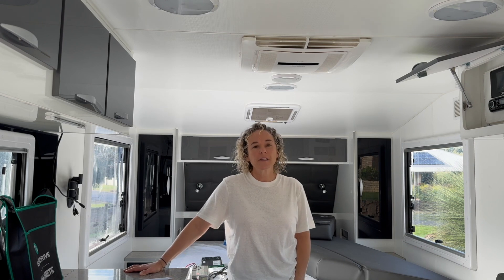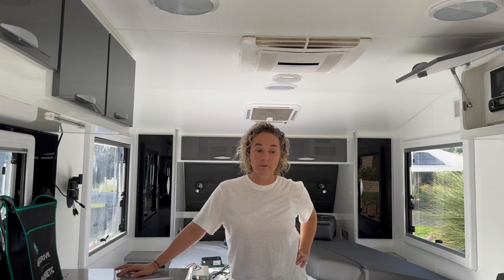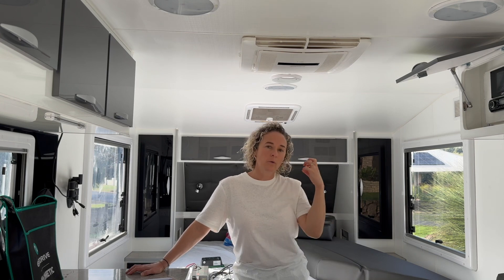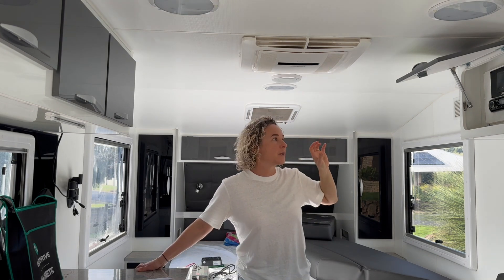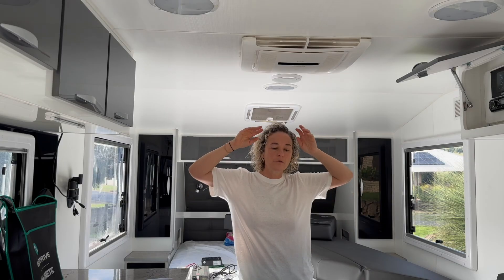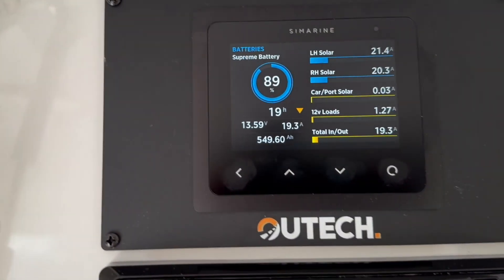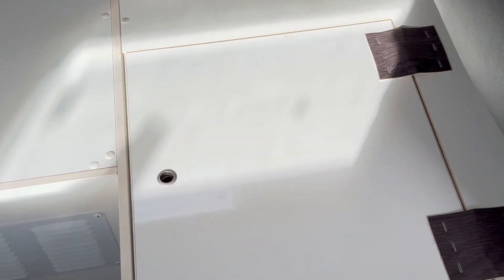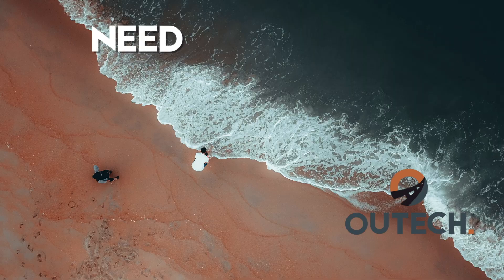Lithium + Solar Power Setup for Off-Grid Camping - Supreme Classic Caravan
When John Said:
“Our van is a 2020 Supreme Classic with 2 x 100ah deep cycle batteries & 300 watts of solar on the roof, so pretty basic.
We would like to upgrade our caravan to a lithium powered system so we can run our AIR CONDITIONER.”
We Said……“That’s our jam!”

The biggest question caravaners want to know is what off-grid system will run the air-conditioner when camping at a non powered camp site, or completely off grid at a remote location.

👀Watch this video to see an off-grid caravan power setup that can run 240v appliances, including the air-conditioner when camped off-grid and not plugged into mains power.

🔋The Supreme Caravan came with a basic 12 volt setup, consisting of 2 x 100ah deep cycle batteries and 300 watts of solar on the roof.

🔌We removed the old 12 volt system and installed a completed off-grid lithium power package with ample solar panels and inverter to power 240 volt appliance off the grid.

The Outech Offgrid Caravan Power Package Features:
@dometicpower  3000W Enerdrive Inverter - hardwired 240v to all GPO’s, Air-conditioner & Microwave, Starlink & more
@dometicpower- DC-DC 12v Battery Chargers
- MPPT Solar Charge Controllers
- 1.2kW Solar RV 12v Solar Panels Caravan Roof Mounted, plus provisions for portables with comprehensive monitoring

@CustomLithium 620ah RV Compliant CUSTOM LITHIUM BATTERY

@simarine  Advance Battery Management & Monitoring with personalised programming
@outechoffgrid Design and installation of all 12 v and 240 volt works with  240V Hardwired to all power points.

CowFish Vantenna TV Antenna

Sirocco Fans

🟰 OFF-GRID POWER FOR DAYS
💑 Happy
🏕️Campers

When MORE than standard matters:
✅12v installation by Qualified Electrician
🤝the same guy that does the 240v🤝
✅Free Lifetime Technical Support
✅Lifetime warranty on installation
✅5 Year Warranty on Electrical Components
✅5 year Warranty on RV Recommend Lithium Batteries

Dan Blackford | 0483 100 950
✍️Qualified Electrician ✍️EC14408 | MRB9303
✅Electrical Safety Certificate issued by Outech and not outsourced to an external contractor or third party who didn't do the installation!!